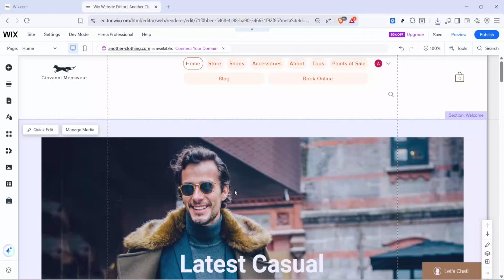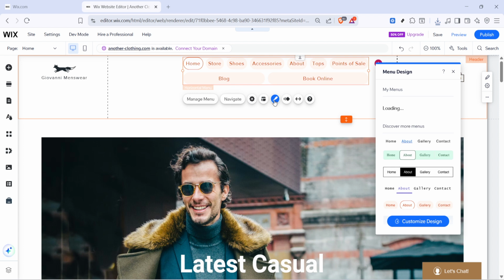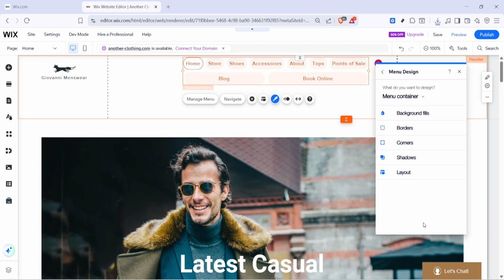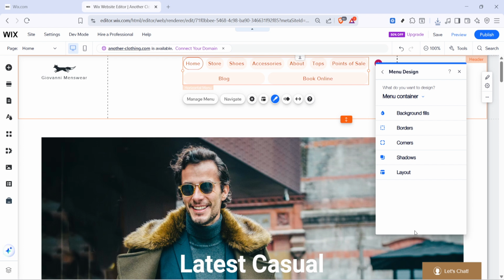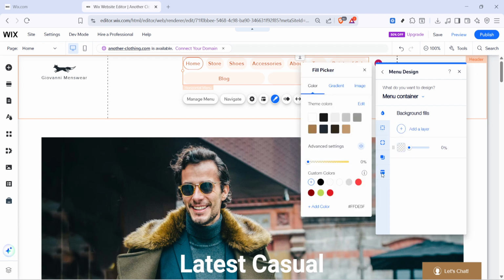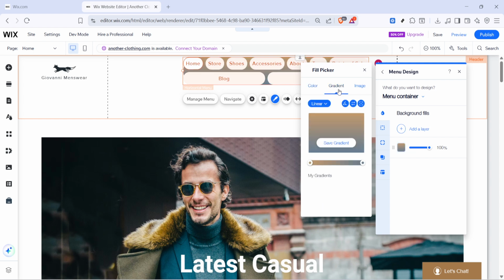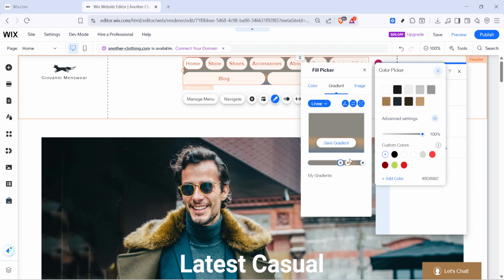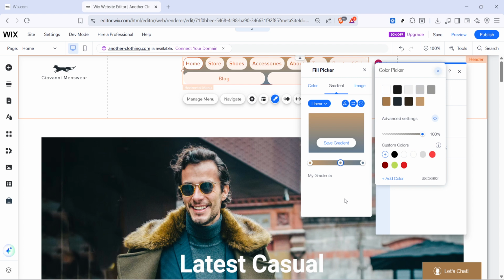How to Change Text Color of Site Menu in Wix (Step By Step 2026)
How to Change Text Color of Site Menu in Wix